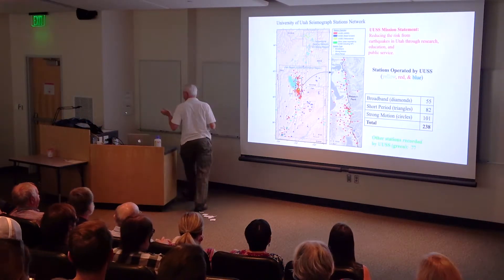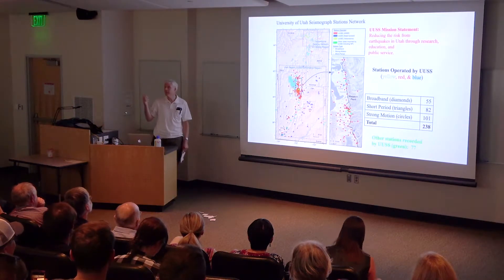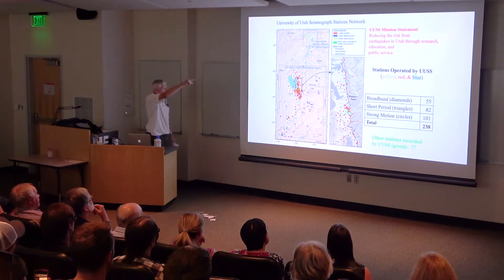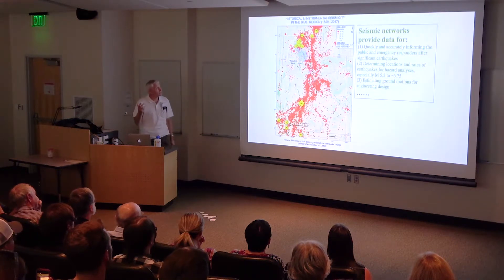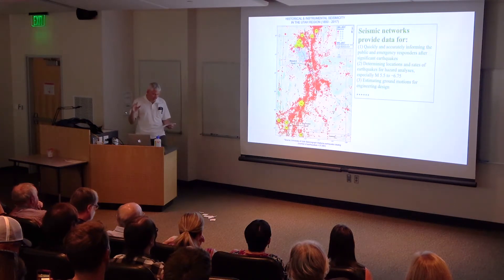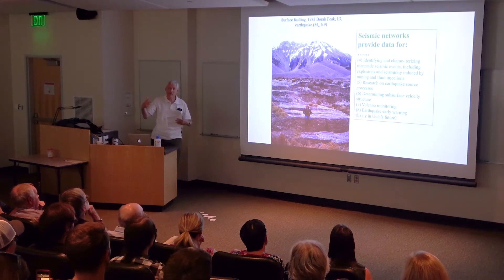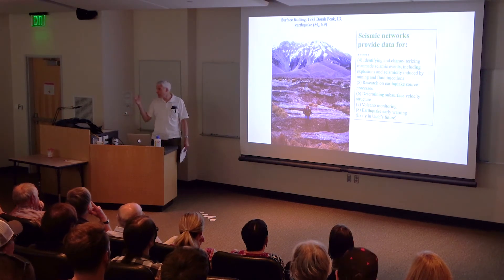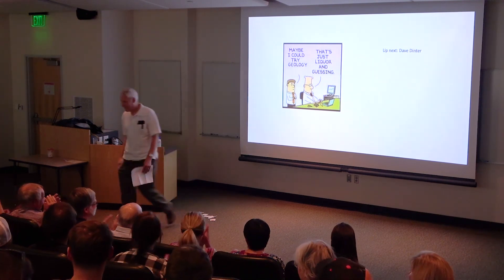Jim Pechmann - Introduction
A clip from the latest DLS of Jim discussing his work.